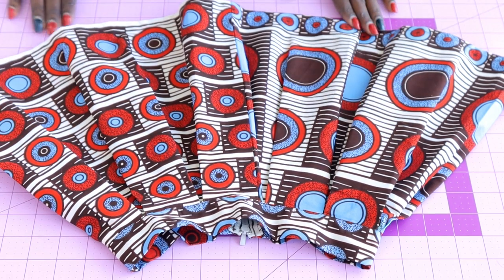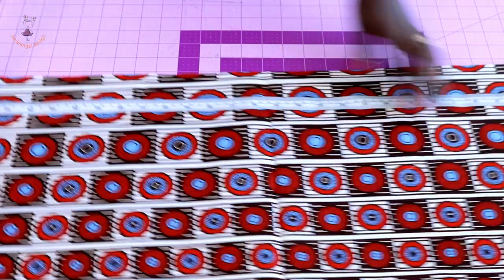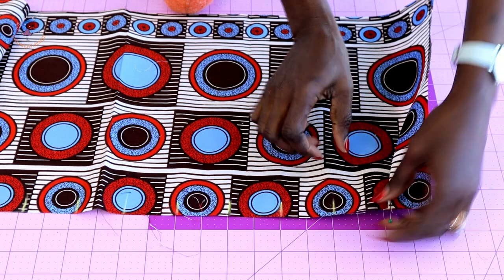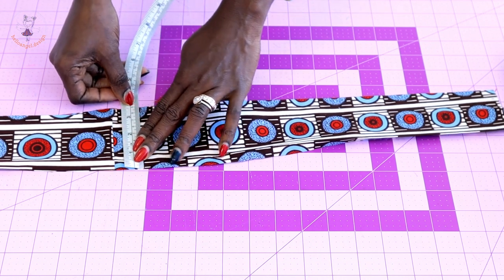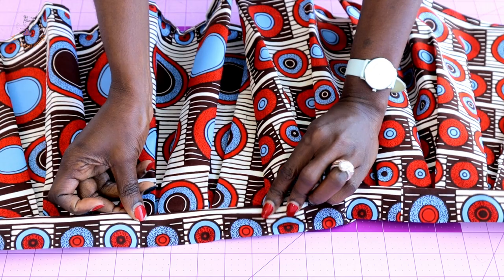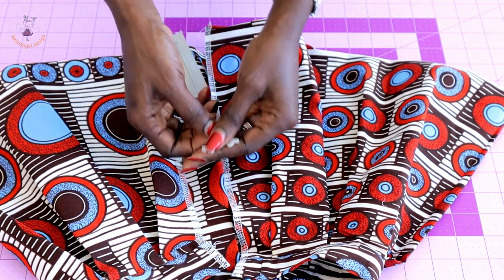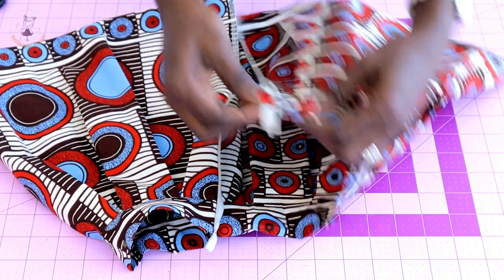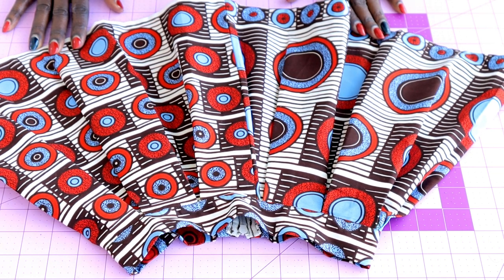DIY PLEAT SKIRT | H OW TO PUT TOGETHER AN ADORABLE PLEAT SKIRT FOR LITTLE GIRLS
This beginner's friendly video will teach how to make an adorable pleat skirt with a zipper at the center back. easy to sew a cute dress for our babies.

 A very great way to use fabric. please watch the tutorial until the end and you will learn more about this zipper pouch making 😍😘👜